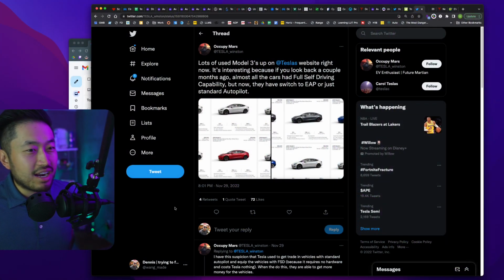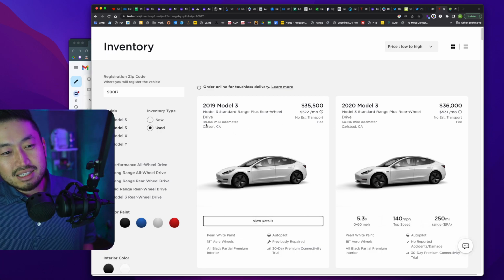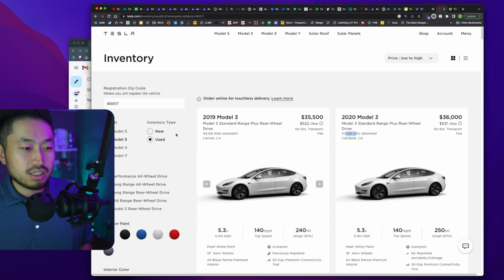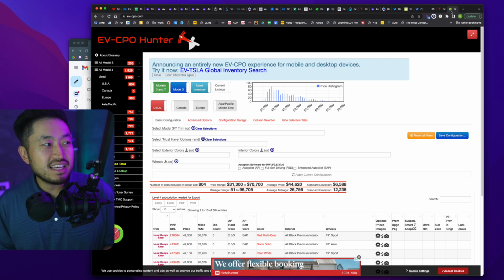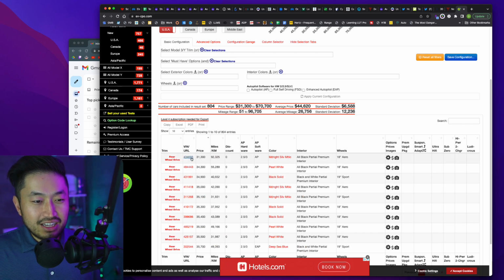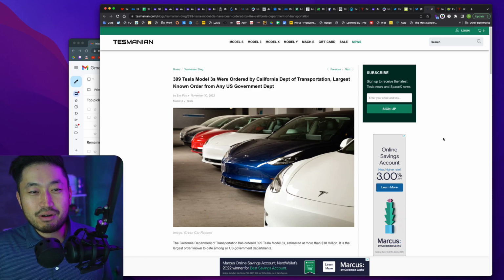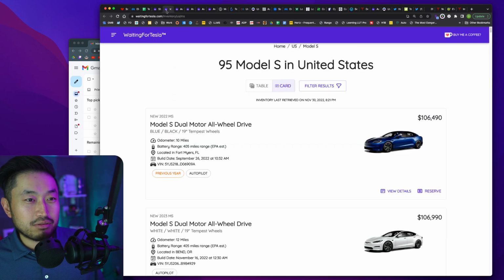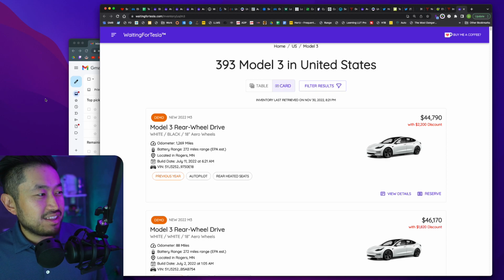TESLA DROPS USED MODEL 3